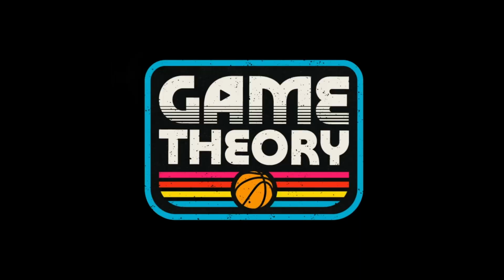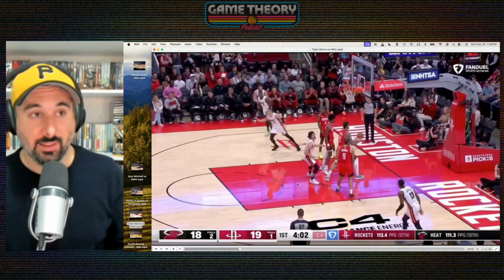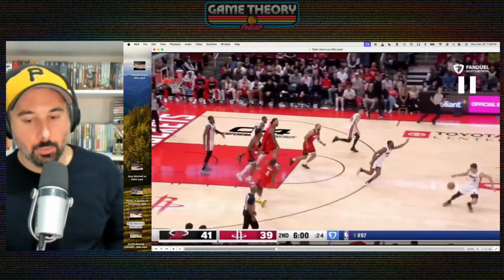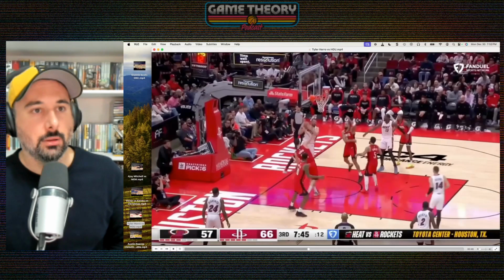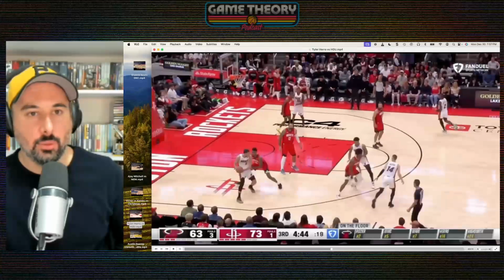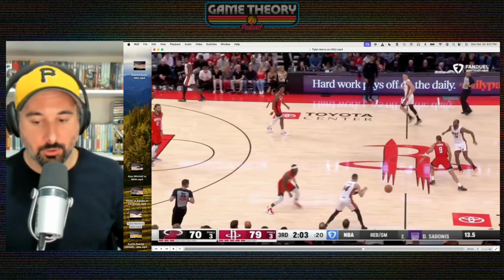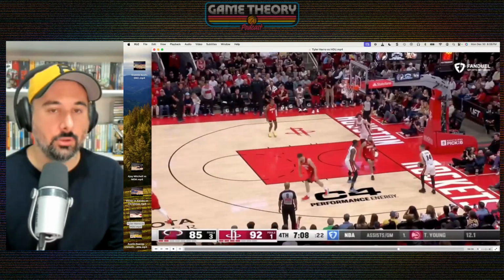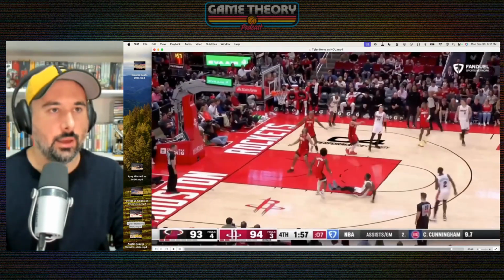Tyler Herro COOKS the Houston Rockets | Is he an ALL STAR in 2025?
Sam Vecenie breaks down the film of Tyler Herro's performance against the Houston Rockets and wonders whether or not he should represent the Miami Heat in the 2025 NBA Allstar game in San Francisco.

Sam Vecenie, a Senior NBA Writer at The Athletic, talks all about basketball. From the NBA, to the NBA Draft, to college hoops and even some high school, Vecenie has you covered in this show.